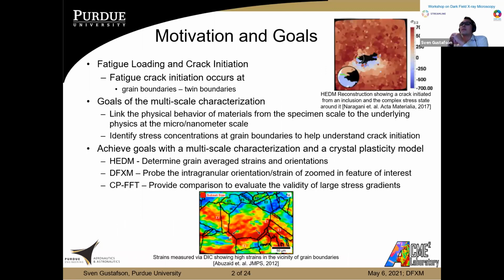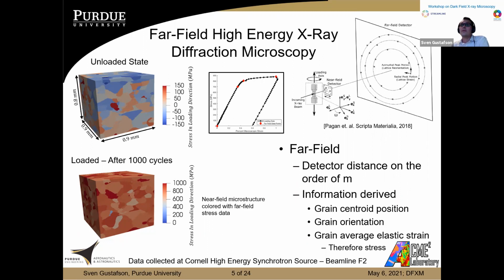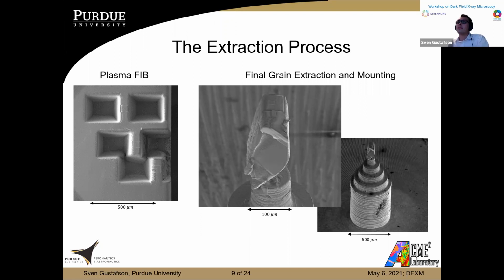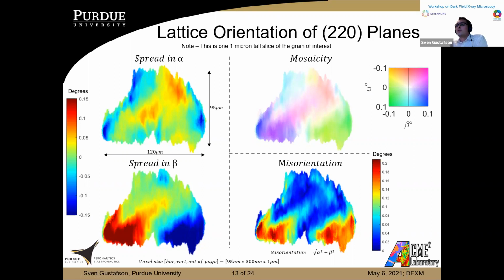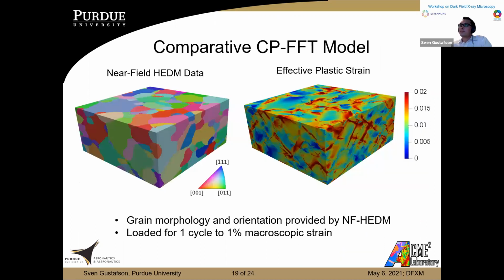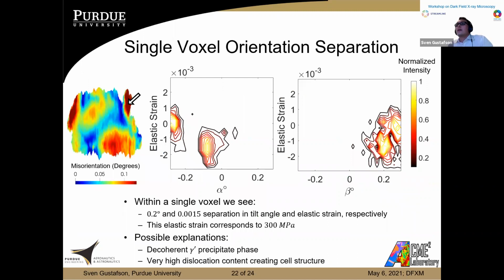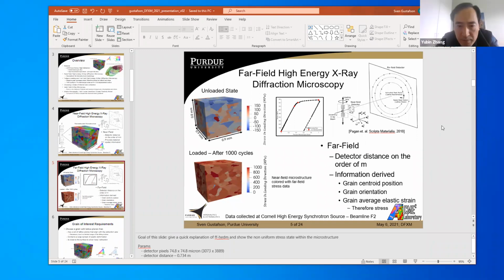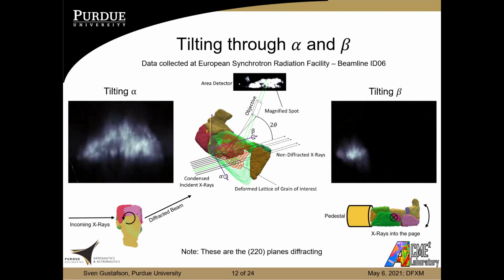Sven Gustafson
Sven Gustafson - Quantifying microscale drivers for fatigue failure via coupled synchrotron X-ray characterization and simulations